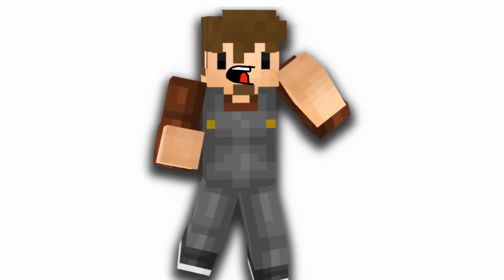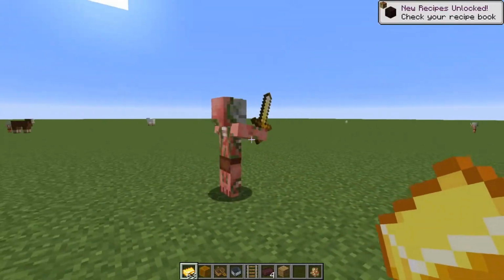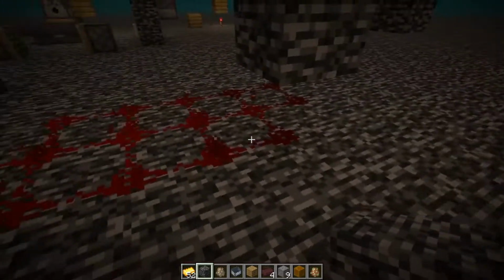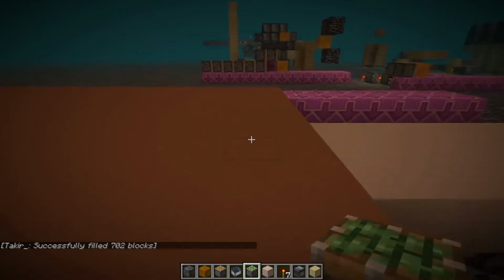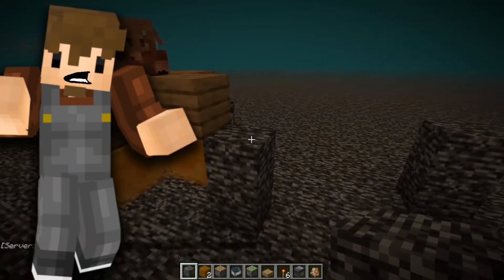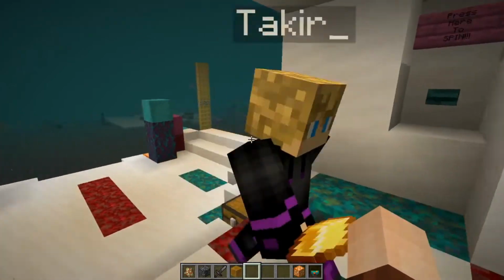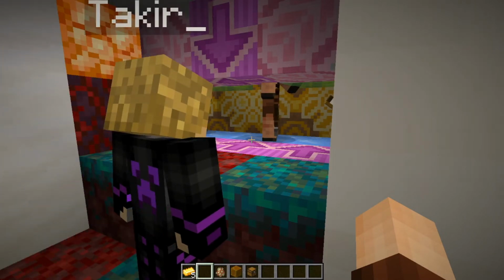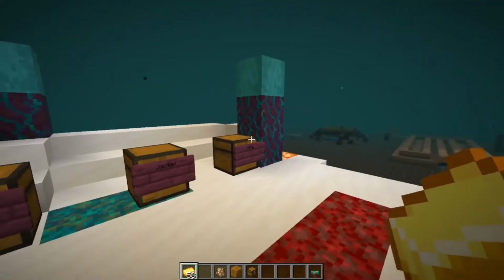TEACH ME TO VANILLA! PIGLIN ROULETTE [1.16 SNAPSHOT]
Wow... I am not really good at Vanilla Minecraft. I can handle Modded Minecraft with the best of them, but the regular skills and blocks are often beyond me. That is why I am turning to my friends from the Minecraft Community and begging for some pointers...

This second episode of my "Teach Me To Vanilla" series has Takir showing me the ropes while we try and design a randomly rotating Minigame that I call Piglin Roulette. This is a double randomizer where the we have a Shulker redstone signal setting off timers that rotate Piglin around in ta circle. Once a Piglin stops in front of you, you can trade with it, receiving a random reward!